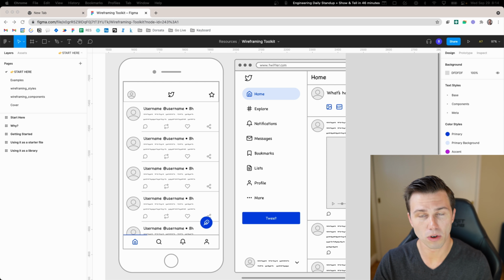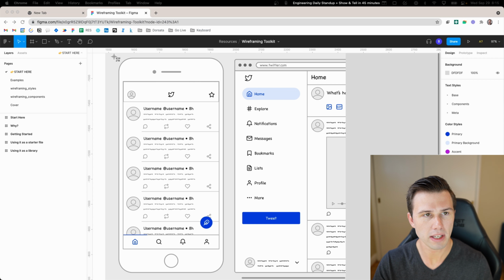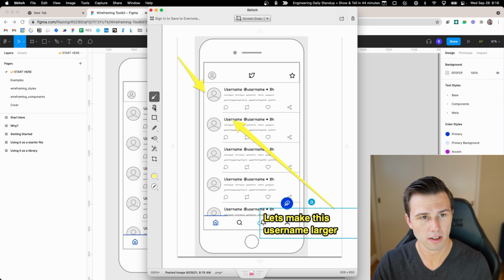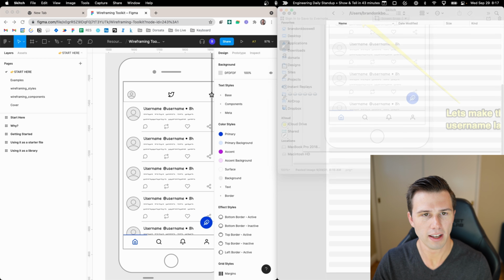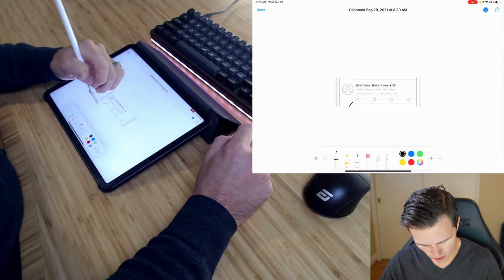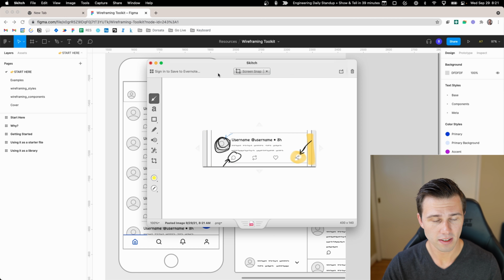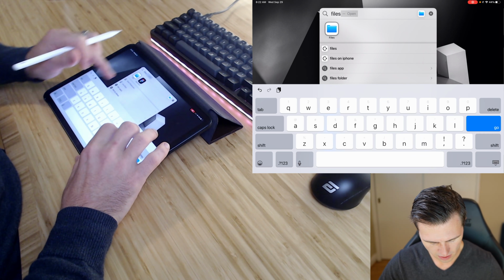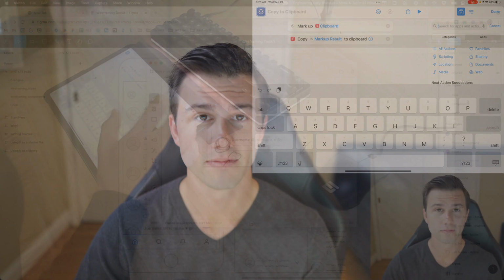How to annotate screenshots in seconds (Skitch vs iPad)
When I first added the iPad Pro to my daily Design / Product Management workflow I couldn't figure out how to make it effortless to mark up screenshots to share with the team. After some time these are the workflows I found myself using multiple times each day.

📶 Next Steps
1. Check out 🔎 Finding Focus, the email newsletter where I share my reflections from the past week to improve your focus and creativity.
2. We've got a bunch of people from all areas, but we don't have you... 🎉 You should join and come hang out
3. Your support encourages me to continue making things and sharing them with the world. You also get a bunch of useful Digital Assets.

🎵 Artist Attribution
"Remember"